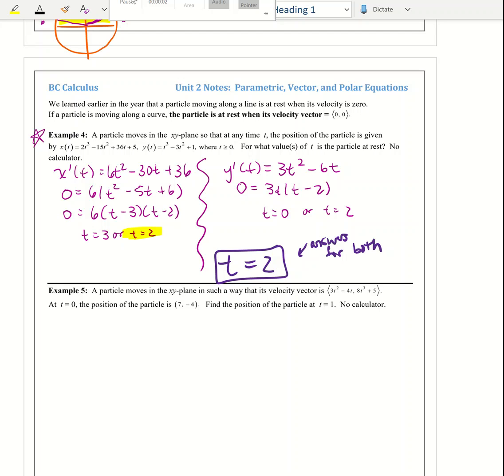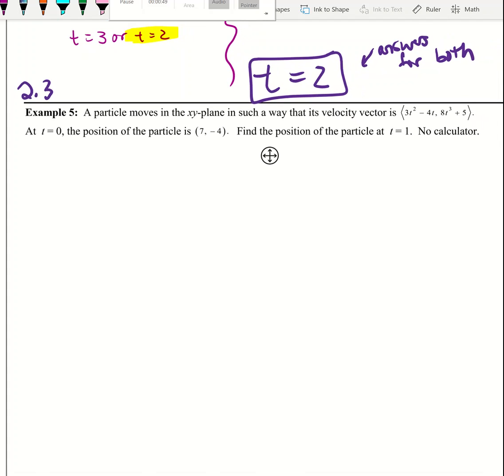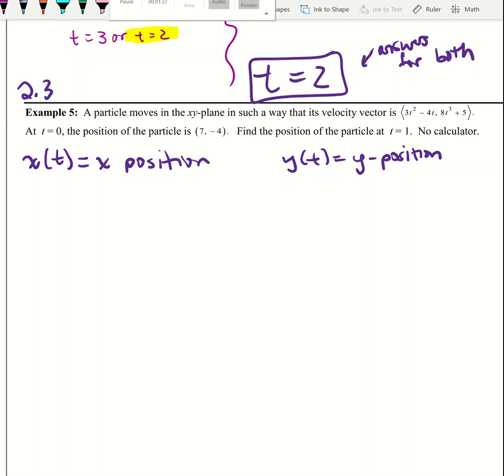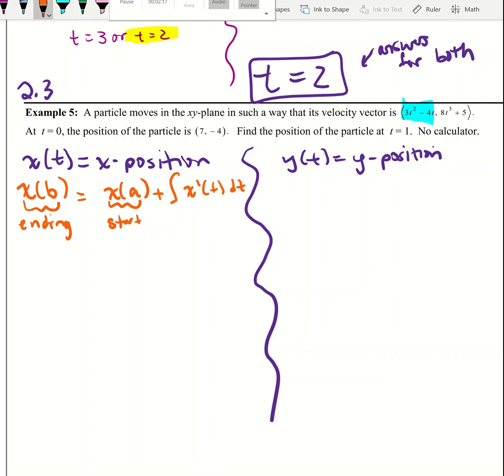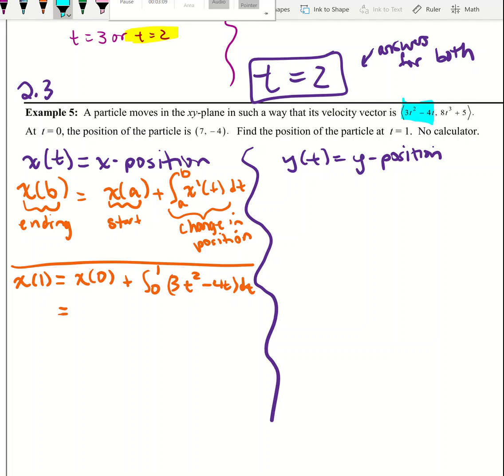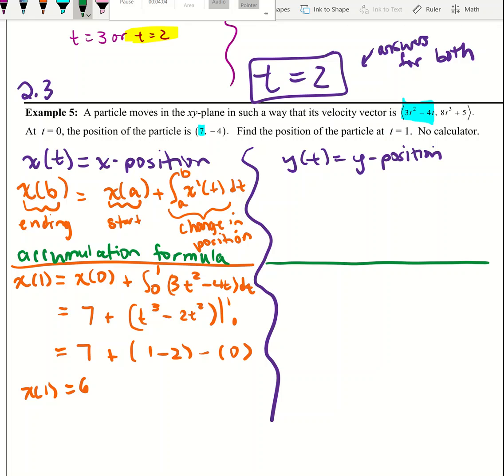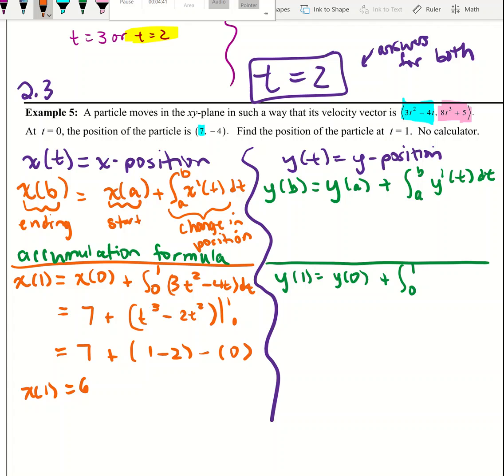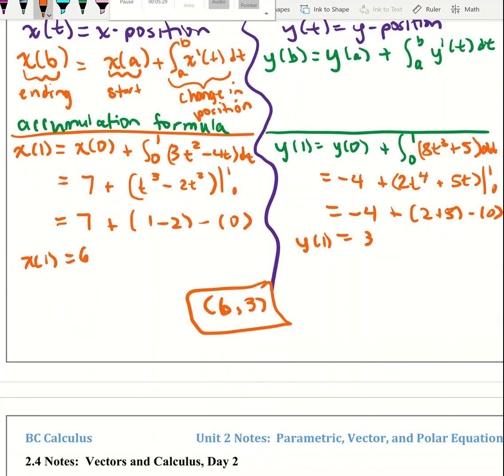BC 2 3 Ex 5 video